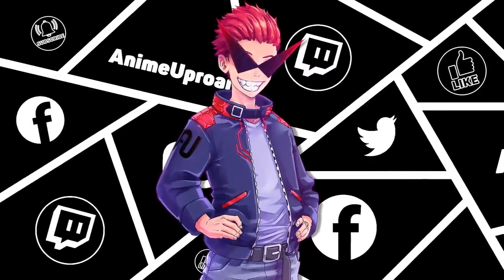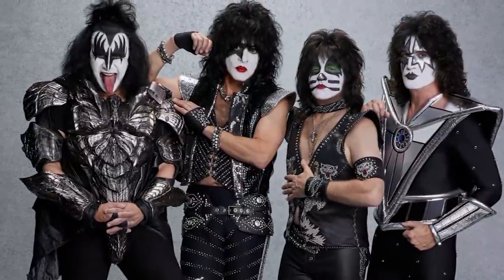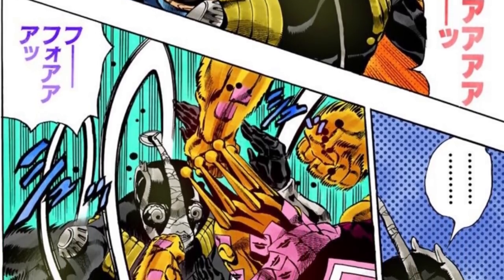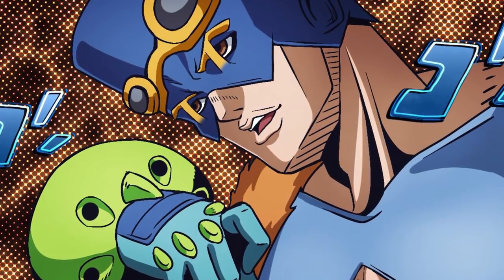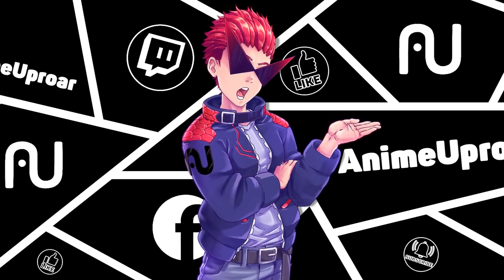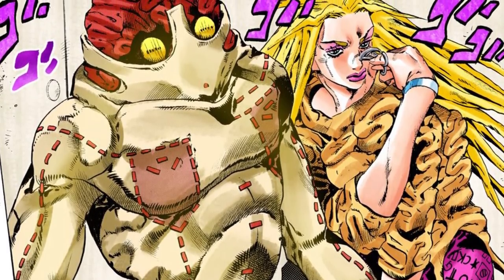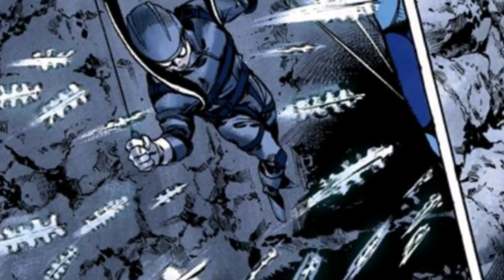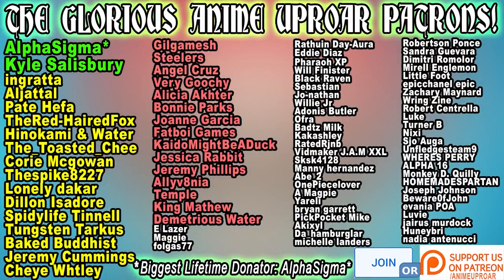All 25 Stands in JoJo's Bizarre Adventure: Stone Ocean Explained! | Every Stand in Jojos Part 6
All 25 Stands in Jojo's Bizarre Adventure: Stone Ocean Explained! | Every Stand in Jojo's Part 6

In this video we break down all 25 stands in JoJo's Part 6 and their amazing powers!

Title: Adventures
Artist: A Himitsu
Genre: Dance & Electronic
Mood: Happy